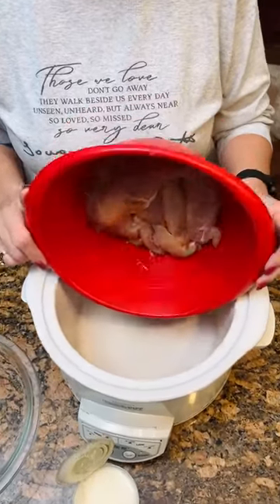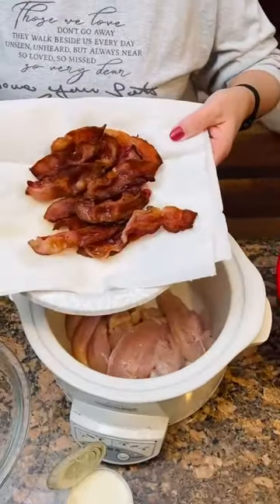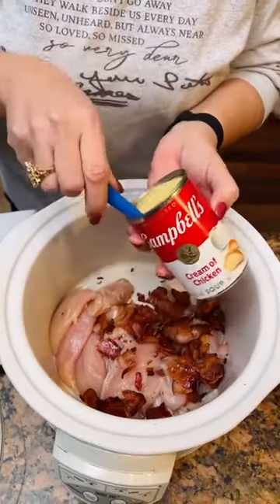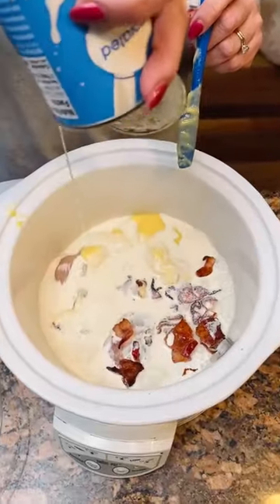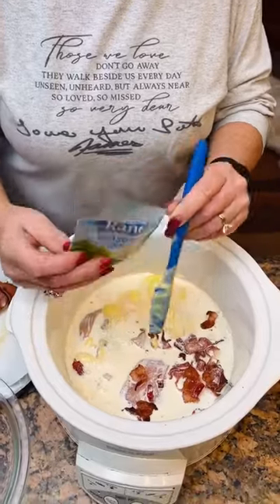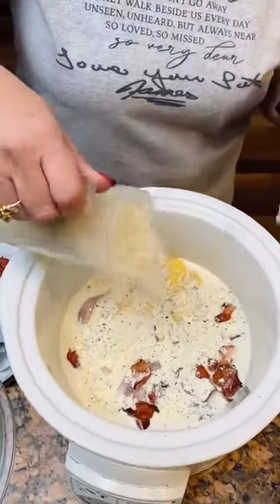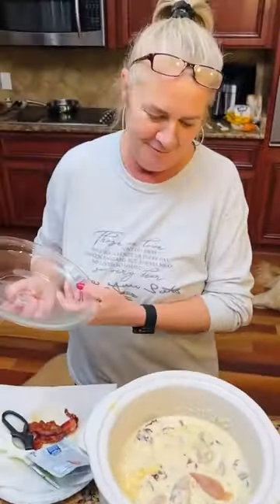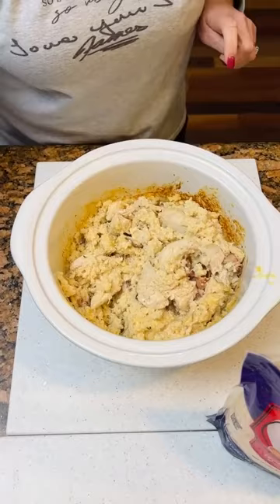Crockpot Dinner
This video was produced by Network Media LLC and Charles Darks